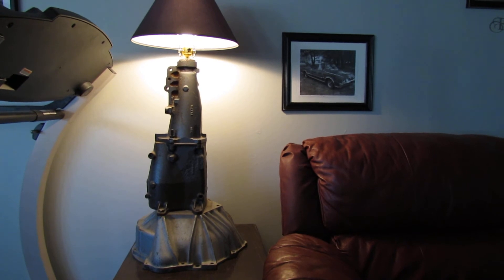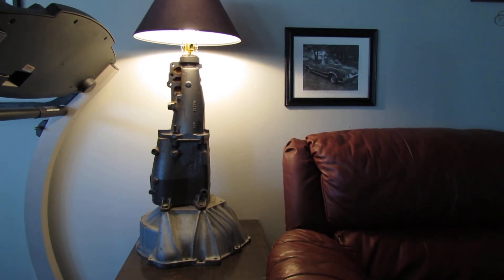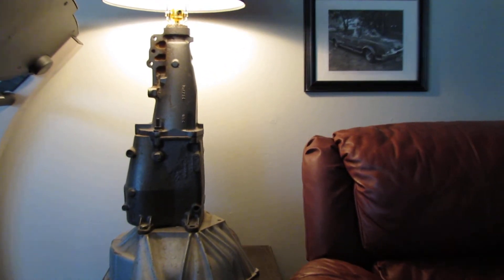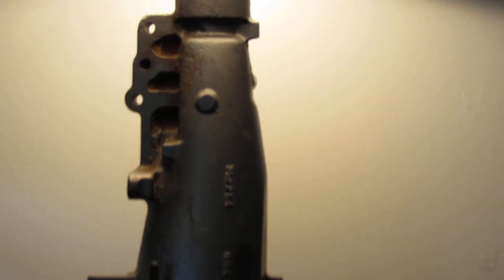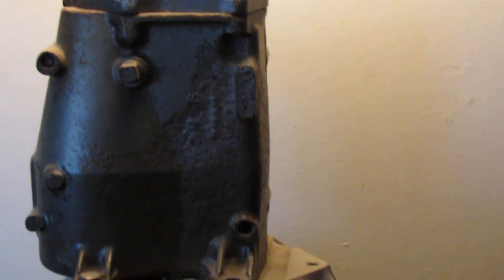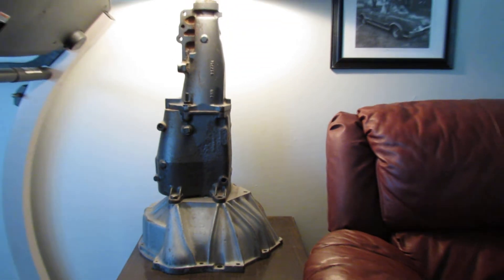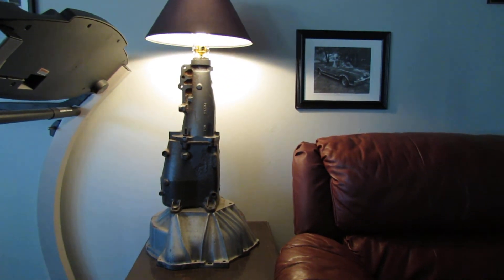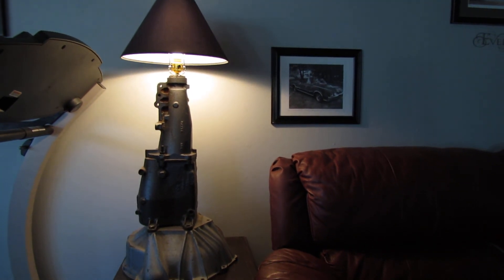Transmission Lamp - Saginaw 4-Speed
Video response, requested from Chevahaulic.  This video shows a Saginaw 4-speed transmission that was made into a lamp by MRhevyshevy himself.  I love it and it fits into the decor quite nicely.